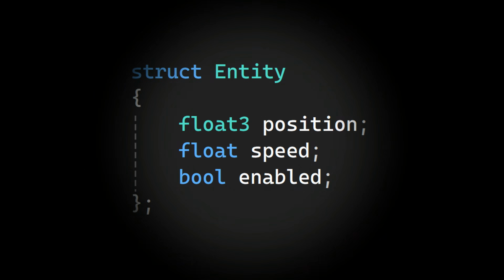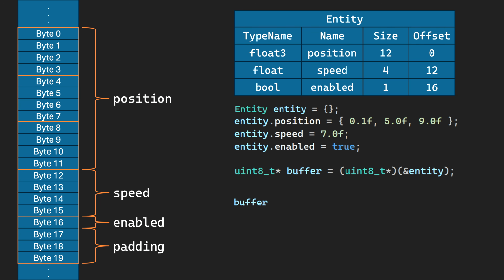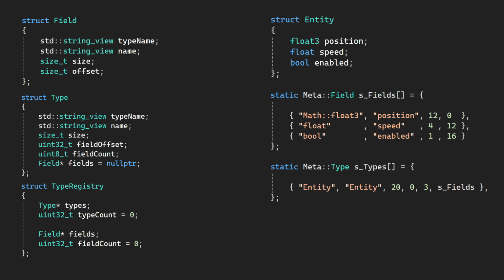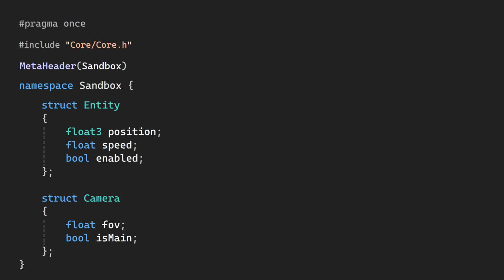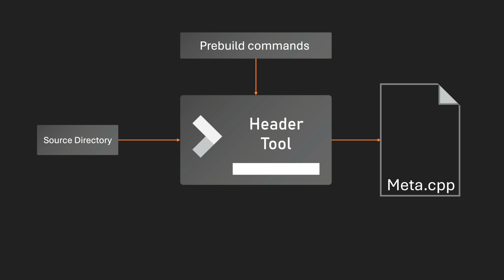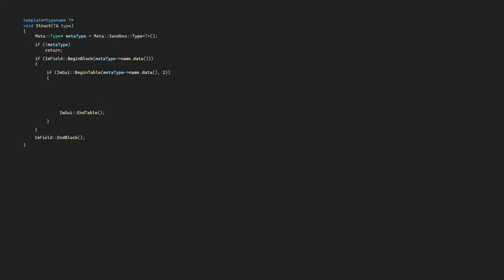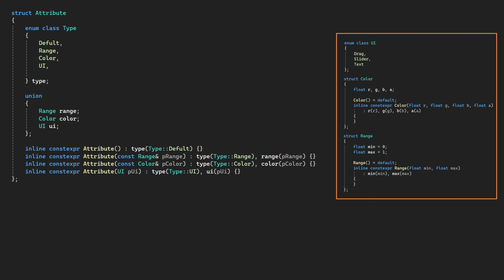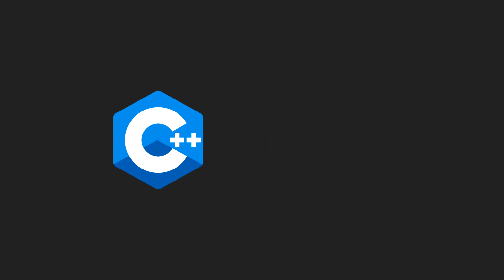Struct to UI Using C++ Reflection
In this video, I break down how to build a simple reflection system in C++ from scratch, and how it can be used to automatically generate UI and serialize data.